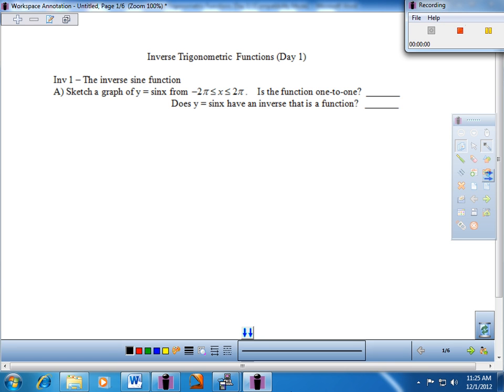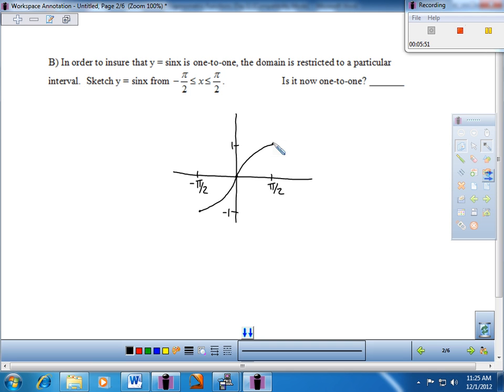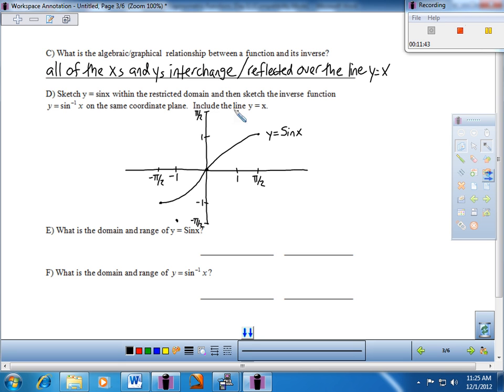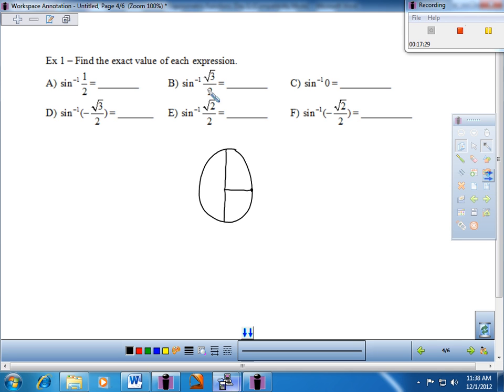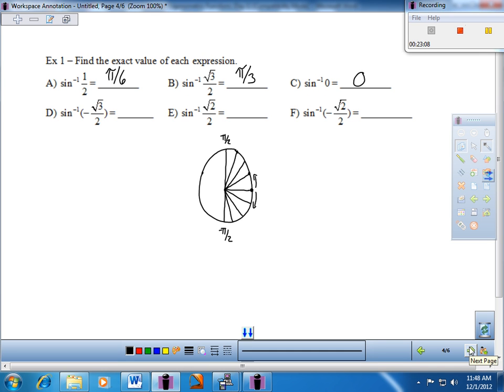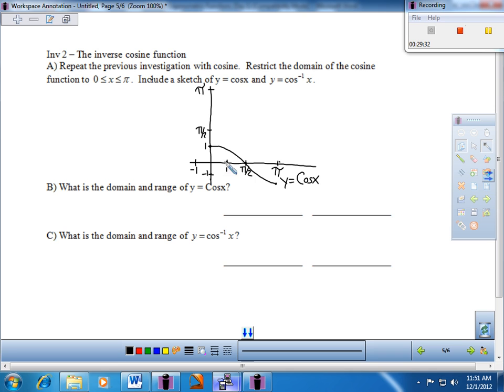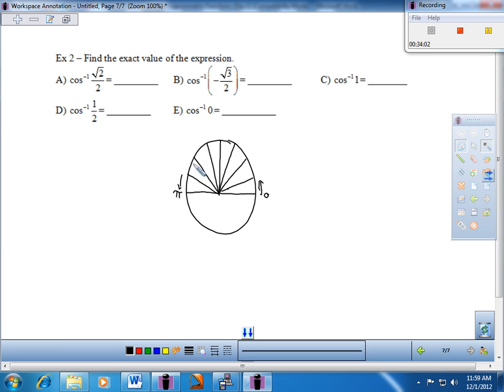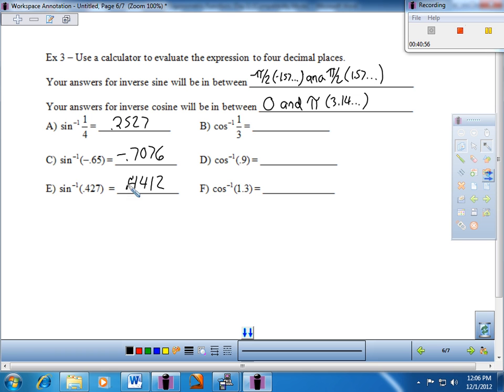Inverse Trigonometric Functions (Day 1)